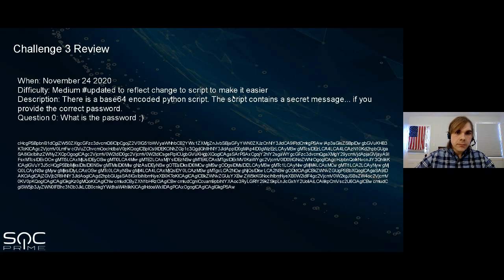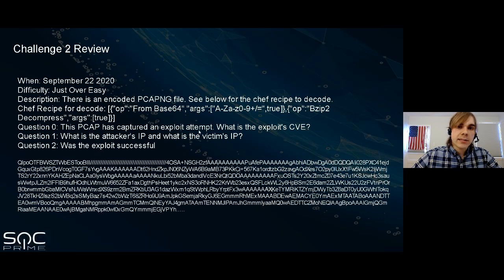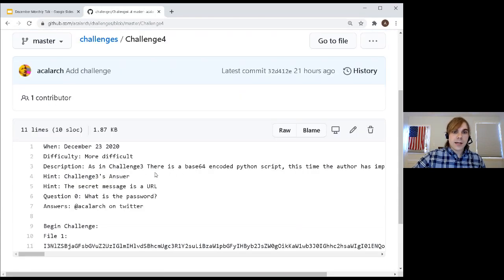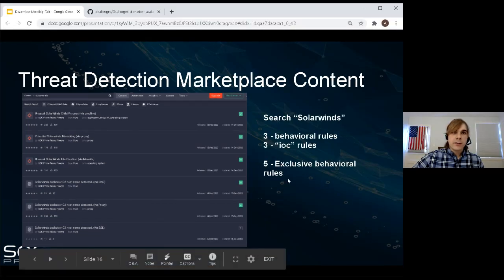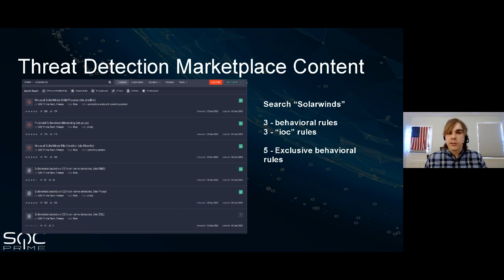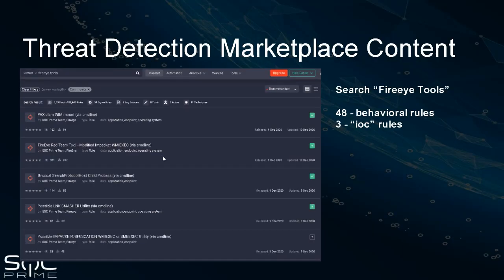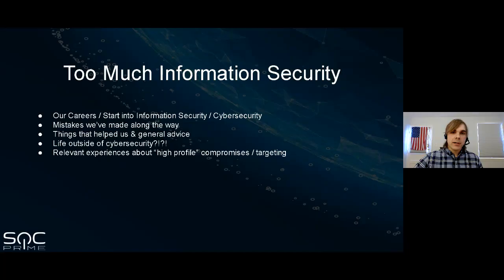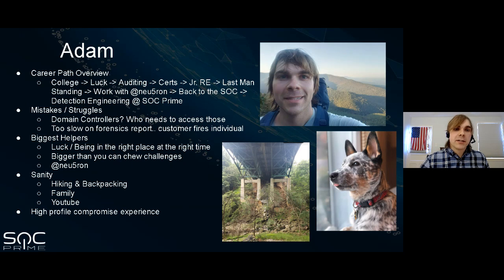Security Talks with SOC Prime: Too Much Information Security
In this session titled "Too Much Information Security" our seasoned SOC Prime engineers, Adam Swan and Nathan Guagenti, will provide their tips for success and share experiences of surviving the world of Information Security / Cybersecurity.
Check our security talks with the SOC Prime experts to be the first to catch the breaking news in cybersecurity and hone your threat hunting skills.
Hungry to test your skills? Don’t miss out on your chance to level up your threat hunting capabilities with our regular challenges. We’ll reveal the answers to the previous challenges, present the winner, and release a new activity.
As promised, we share with you a link to the slides from the webinar:
Follow us for more:
Adam Swan - Senior Threat Hunting Engineer
TW - @acalarch
Nate Guagenti - Solutions Architect
TW - @neu5ron